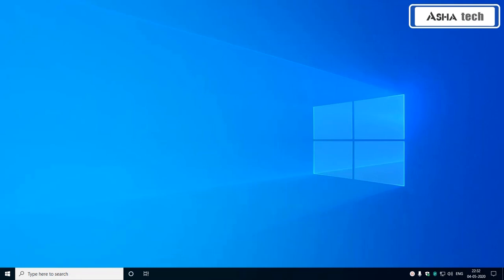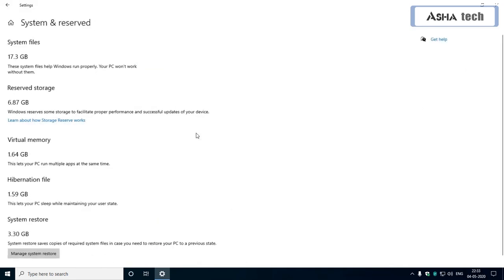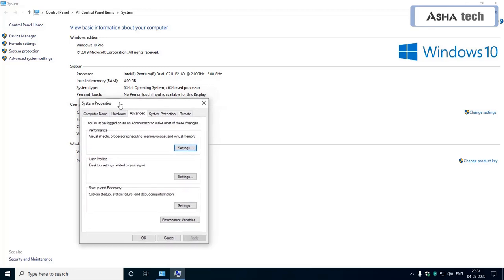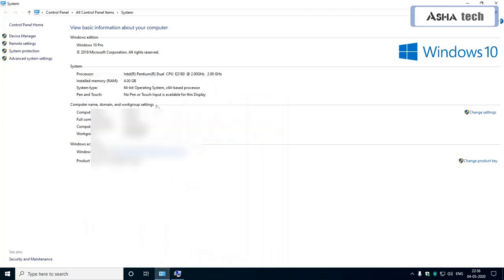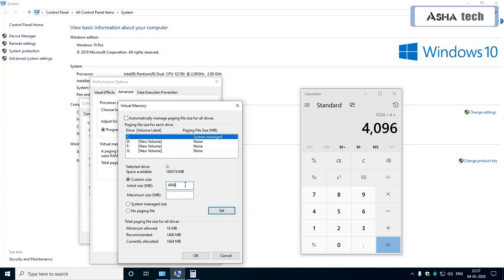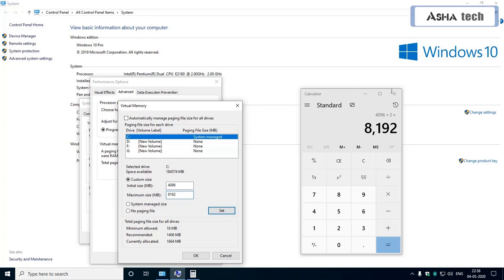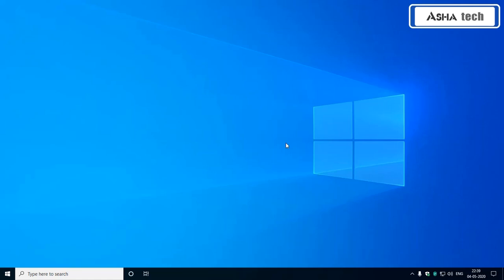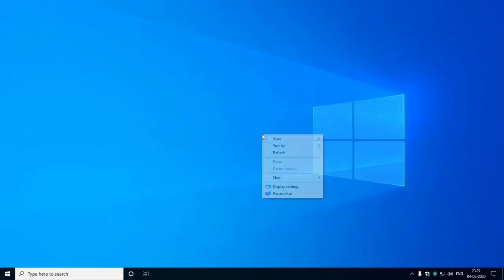How to increase virtual RAM on Windows 10 ( complete tutorial)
Virtual memory is a memory management capability of an operating system (OS) that uses hardware and software to allow a computer to compensate for physical memory shortages by temporarily transferring data from random access memory (RAM) to disk storage.
Here we are showing how to increase virtual memory manually.